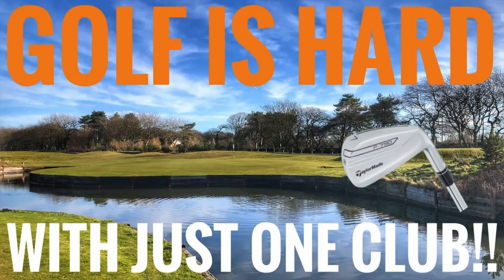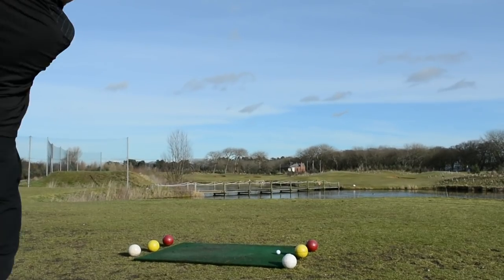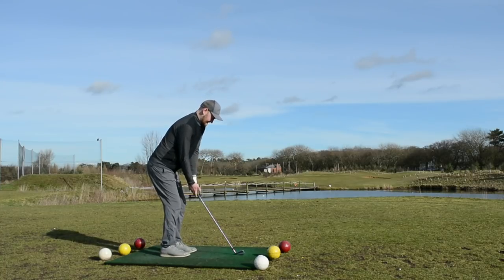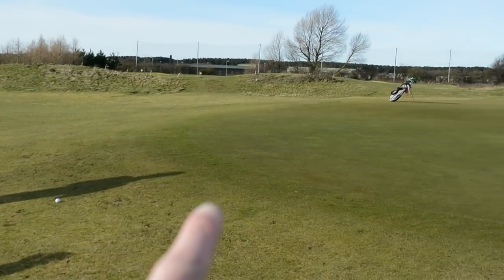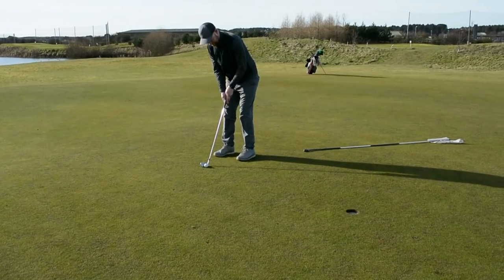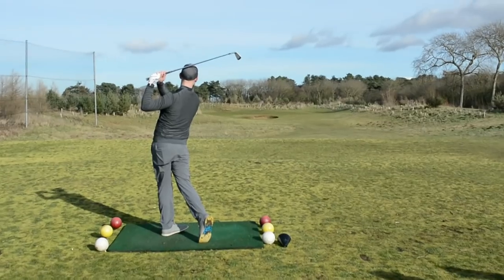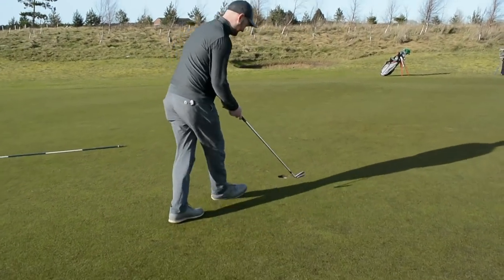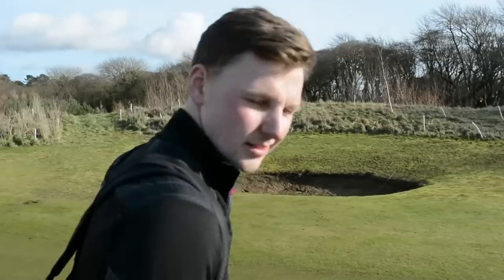GOLF IS HARD! WITH JUST ONE CLUB!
Golf is hard when playing with just one club! See how i tackle the par 3 course at Formby Hall with just one club!